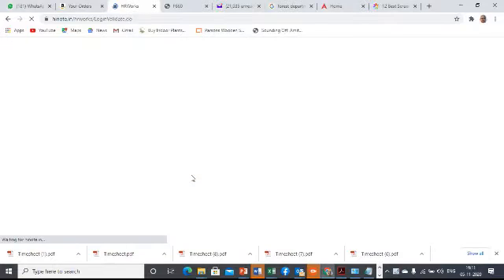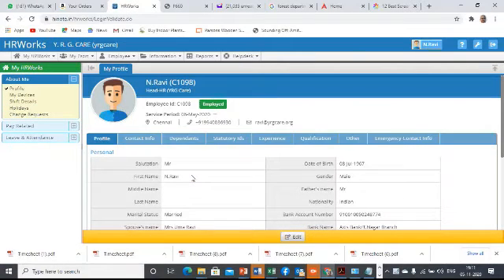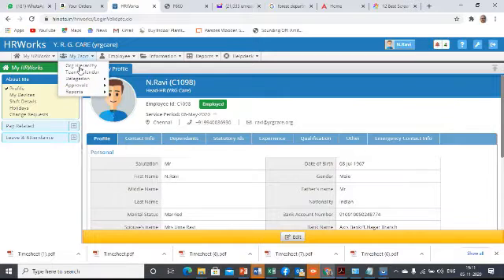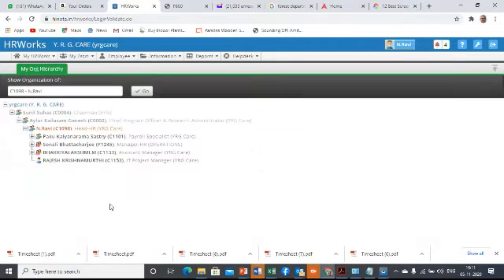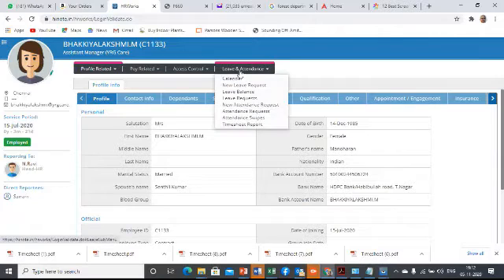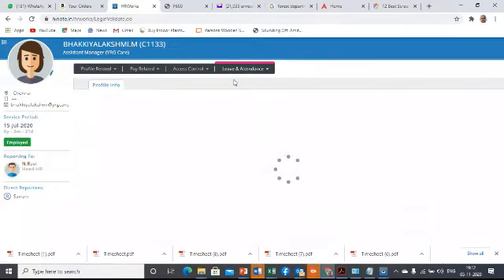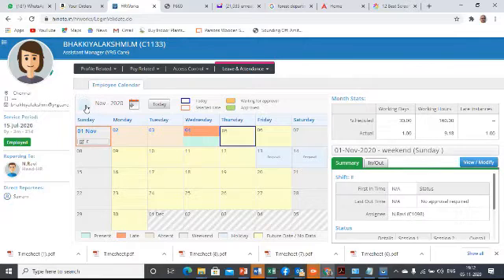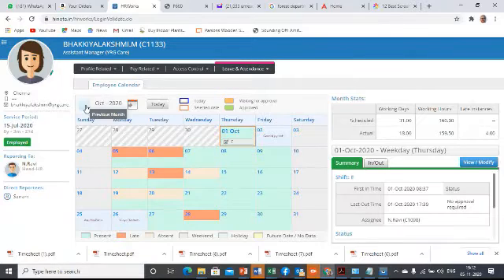Access to individual's in an out time to review on a daily basis